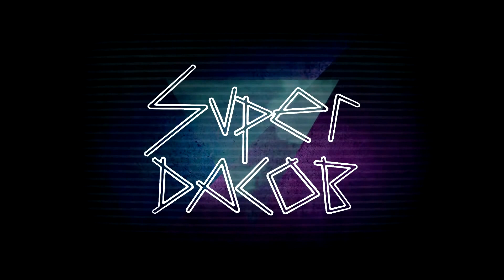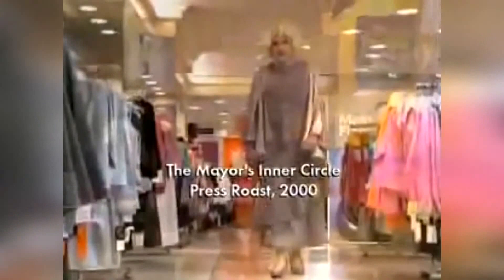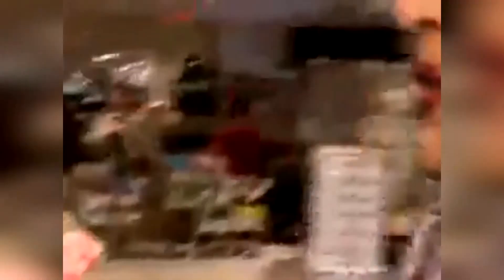Donald Trump perfume review - EMPIRE By Donald Trump - Will the Empire last?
DOLCE & GABBANA POUR FEMME RED CAP PERFUME

EMPIRE BY DONALD TRUMP - TESTING DONALD J. TRUMP'S PERFUME!! WILL THE EMPIRE LAST??

DOLCE & GABBANA POUR FEMME RED CAP EDT MADE IN FRANCE REVIEW AND COMPARISON TO ORIGINAL FORMULATION